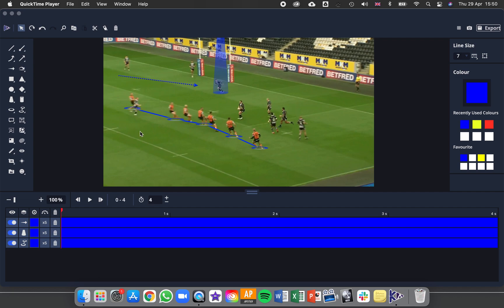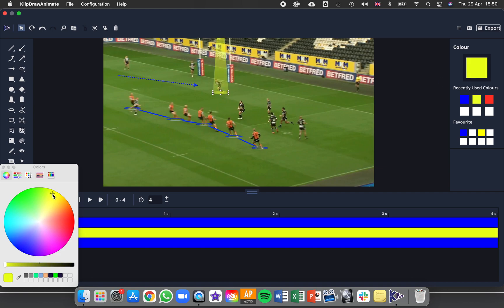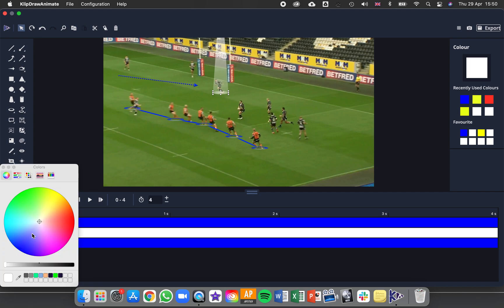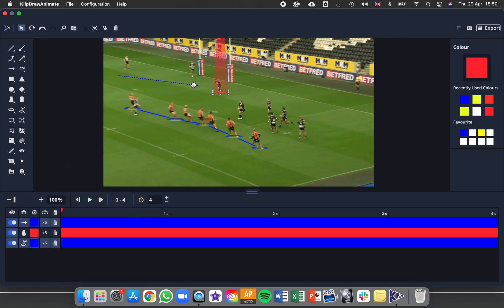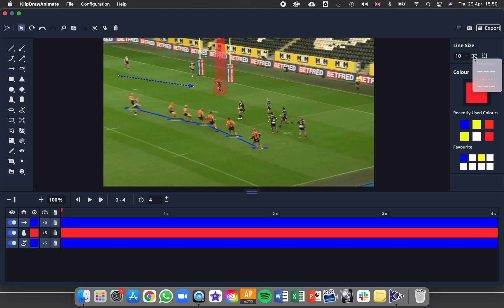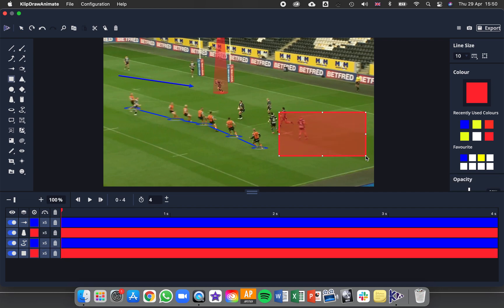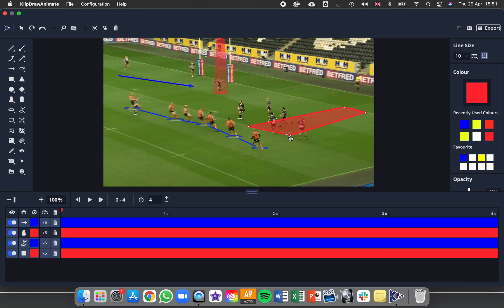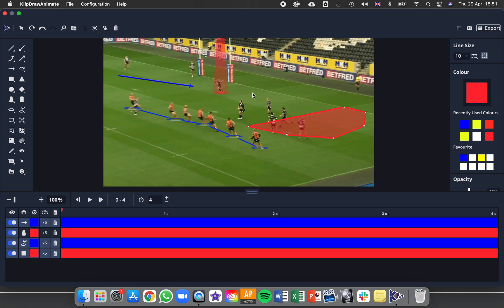KlipDraw - 4 - Edit drawing sizes, positions and colours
This video will show you how to edit the sizes, shapes and colours of the drawings that you add in KlipDraw Mac.